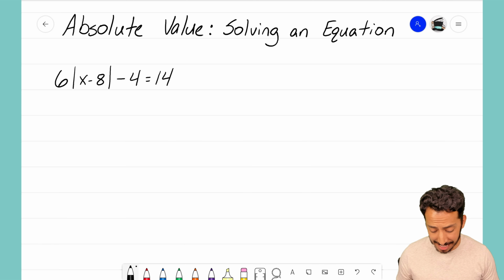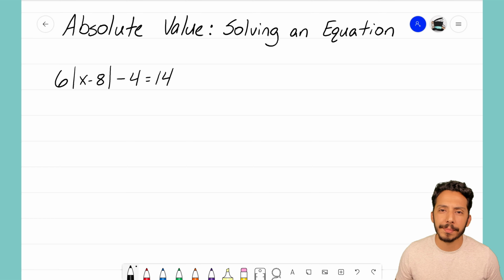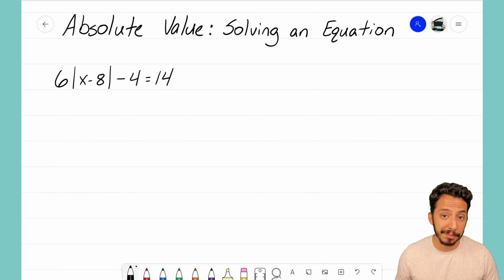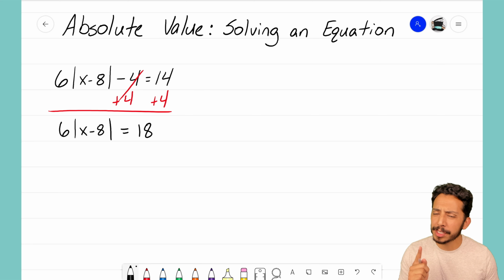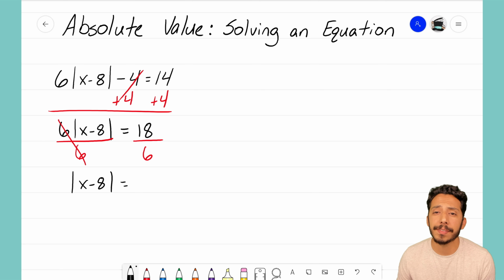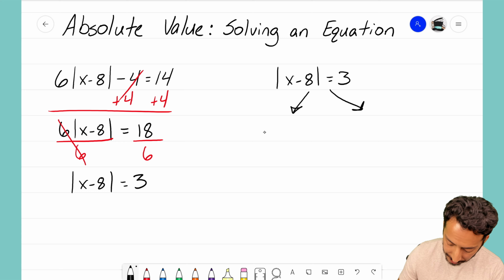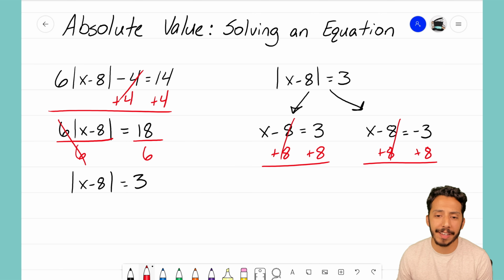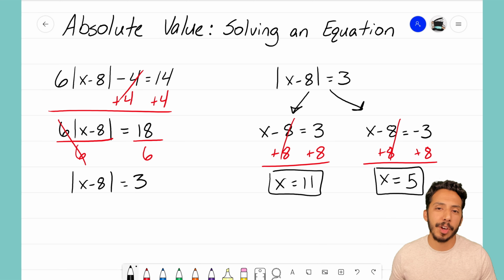Absolute Value: Solving an Equation #2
Let's discover how we can Solve and Equation that involves Absolute Value!